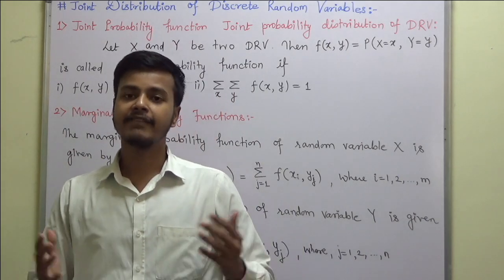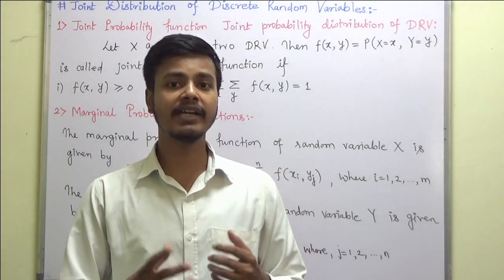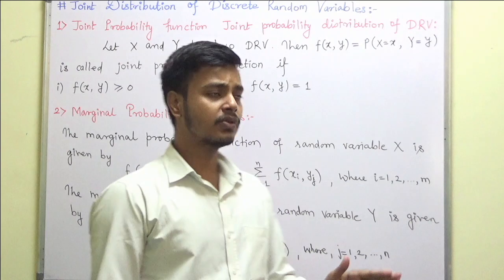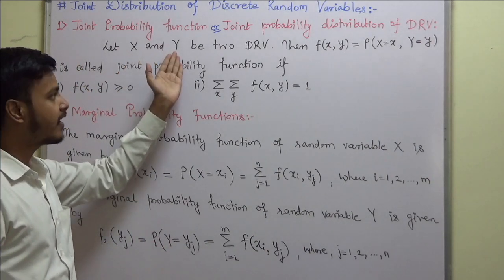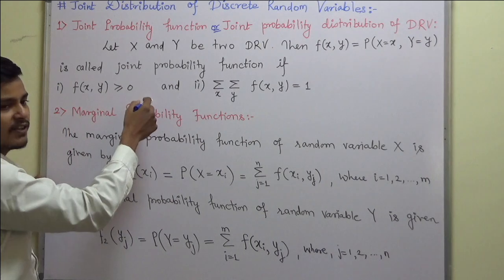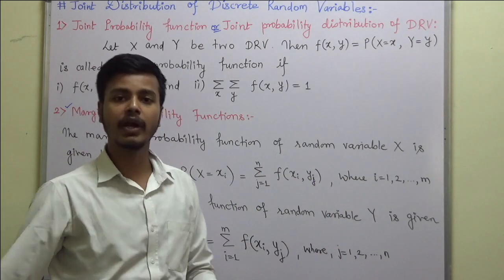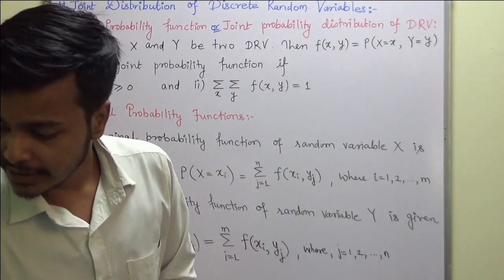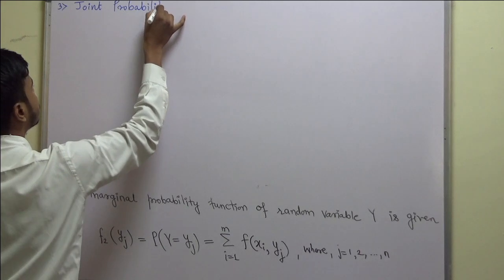JointDistribution for DRV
Dear Learner's,

1. Joint probability function or Joint probability distribution.

2. Joint Distribution function

3. Joint Probability Table

4. Marginal Probability functions for  random variables X  & Y.

5. Independent Random Variables

Happy Learning 😇